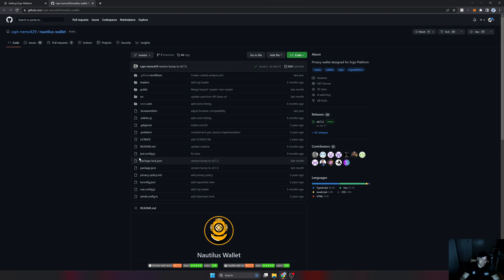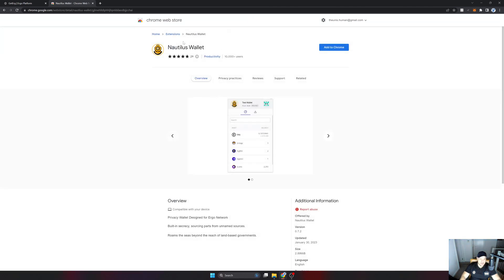Discover Ergo Part 1: Nautilus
In this video I start a series discoverying the Ergo ecosystem, starting with the Nautilus wallet.

⌚ Timestamps:
00:00 - Intro
00:25 - Why discover
03:08 - Naurilus chrome extension
07:07 - Create wallet
10:25 - Receive funds
11:00 - Outro